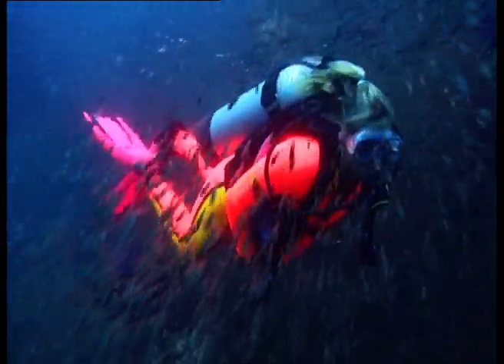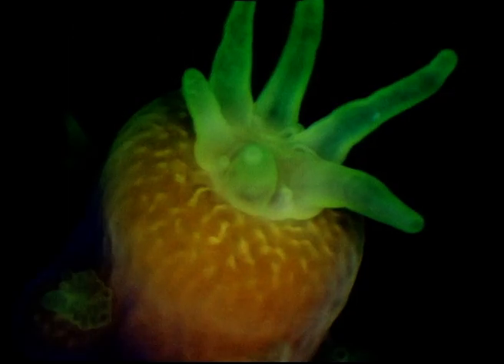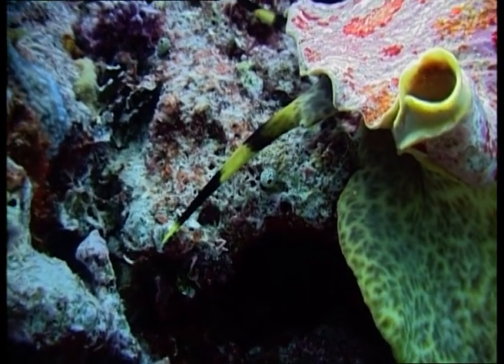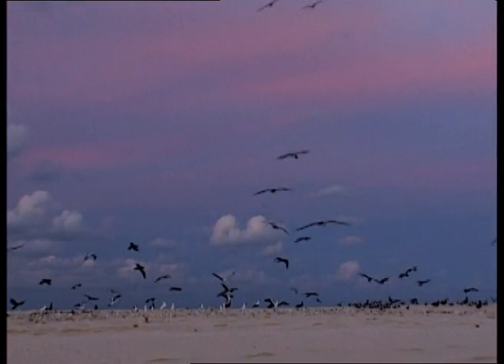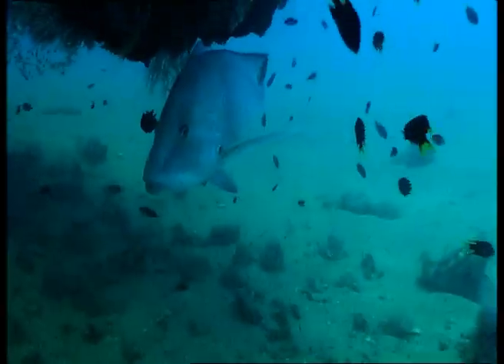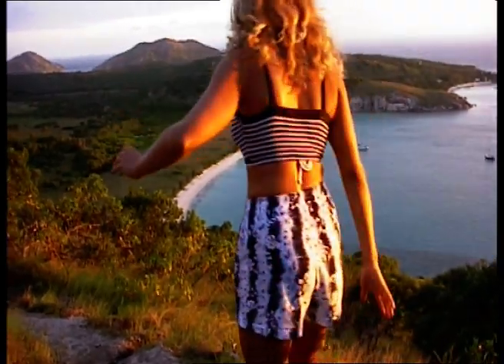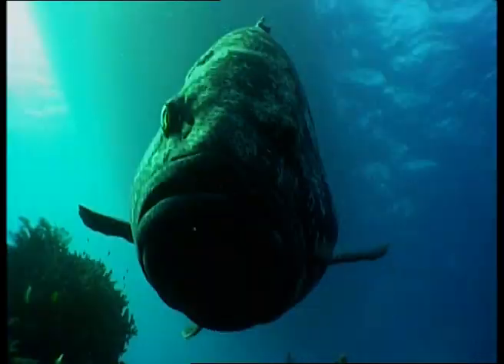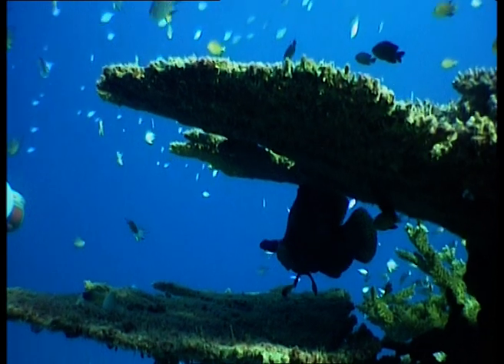Ep 10 Best of The Great Barrier Reef spawning, remote cays, deep diving wrecks, sharks and more.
See the beauty of Australia's far northern reef systems when it was thriving with life from Coral Spawn, shimmering shipwrecks, giant pelagic and scale Cooks Look to see where Captain Cook navigated he is way out of this amazing reef system 200 plus years ago.